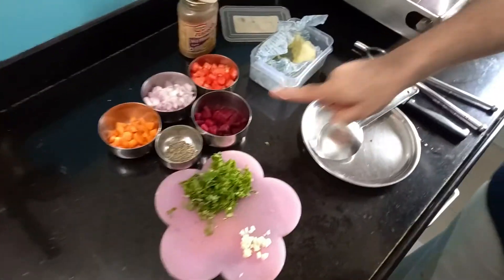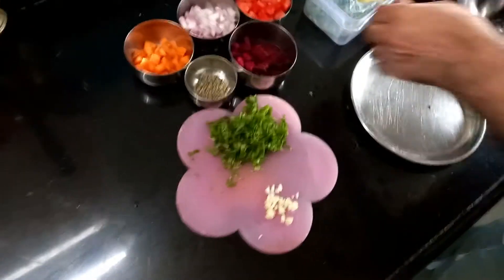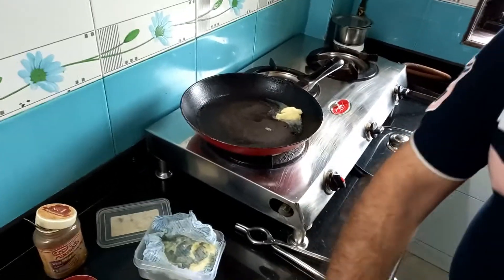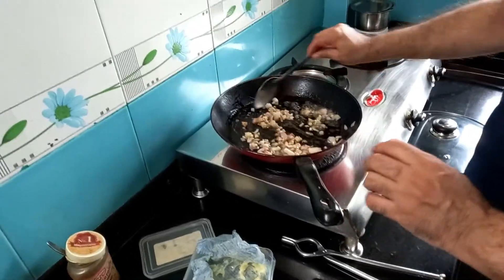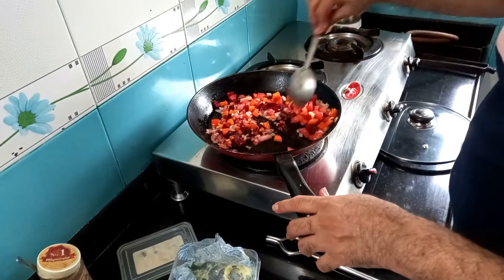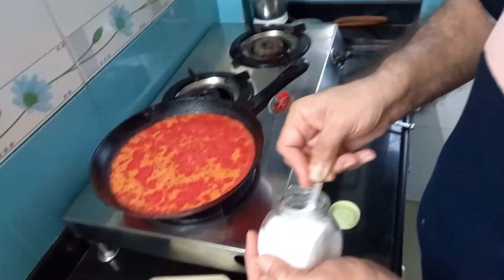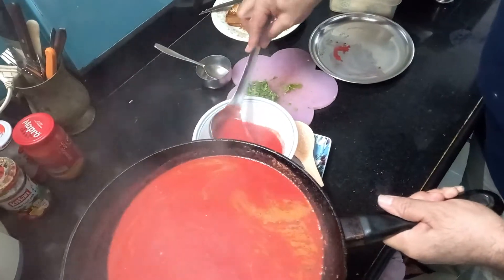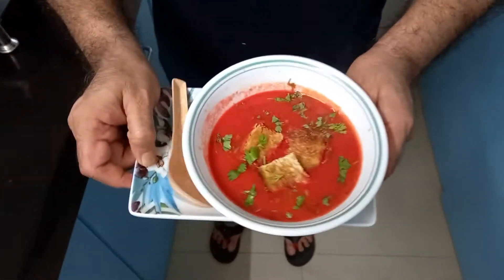BECATO Soup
A Healthy Soup Full Of Antioxidants.
Beetroot  and Carrot 🥕 are good source of antioxidants, potassium, beta- carotene &fibre.
This receipe serve two.

INGREDIENTS
1      medium size beetroot, chopped
1.     medium size 🧅 Onion chopped
1.     medium size carrot 🥕, chopped
1.     medium size tomato 🍅, chopped
4 nos. 🧄 Garlic cloves, finely chopped
1 tbsp.  fresh coriander finely chopped
1 tbsp.  unsalted Amul 🧈 butter
pinch of roasted cumin powder
Salt and black pepper powder to taste

METHOD
 Dice all the vegetables. Heat unsalted butter in a 🥘 pan. Add crushed 🧄 Garlic, Onion 🧅 & cumin powder & saute. After a minute add the chopped vegetables and cook till soft. Cool and puree the mixture in a blender. Add salt 🧂 and pepper as per your taste or required. Add 🌊 water to bring it to soup consitency. Garnish with 🍞 bread croutons and finely chopped fresh coriander leaves and serve hot.